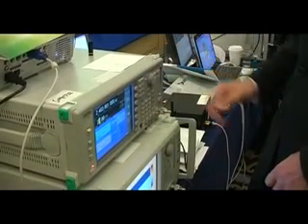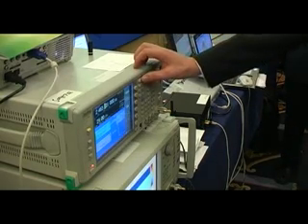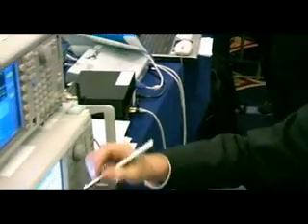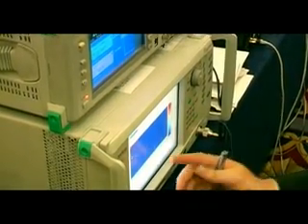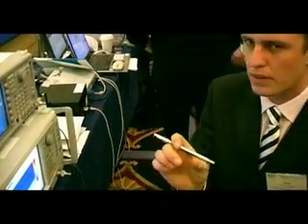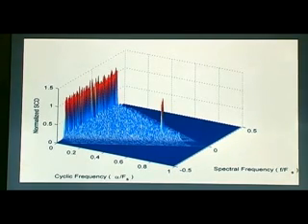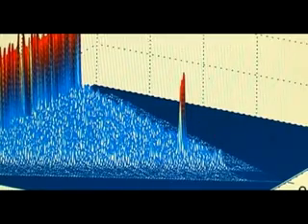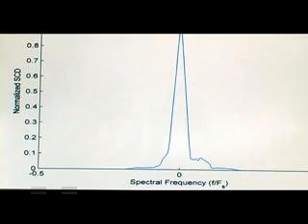CTVR's frequency rendezvous demonstration @ DySPAN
Paul Sutton from CTVR @ Trinity College Dublin, Ireland describes his demonstration at the 2007 IEEE DySPAN conference in Dublin during April 2007.

The Commission for Communications Regulation in Ireland (ComReg) issued a trial licence to CTVR and the collaborating groups for the month of April, which enabled these parties, with CTVR as the licensee, to carry out these trials and demonstrations in the greater Dublin area.

Camera work, editing, and production by Kate McKeon.